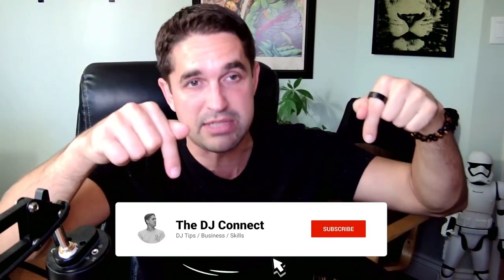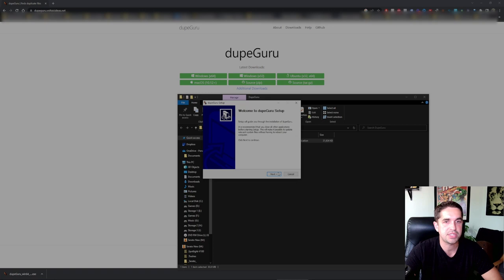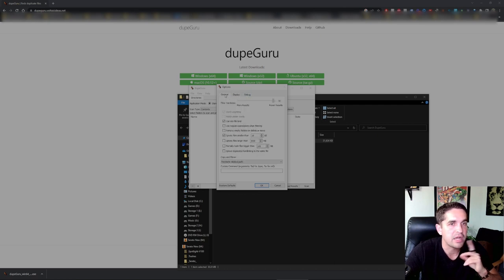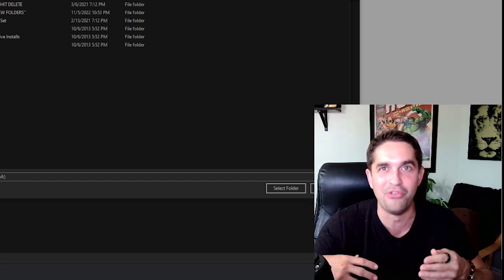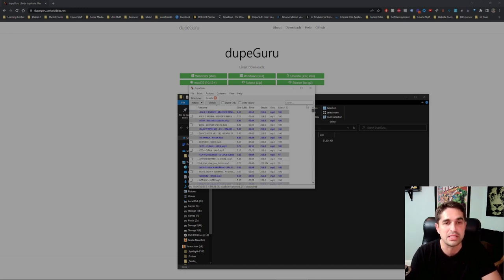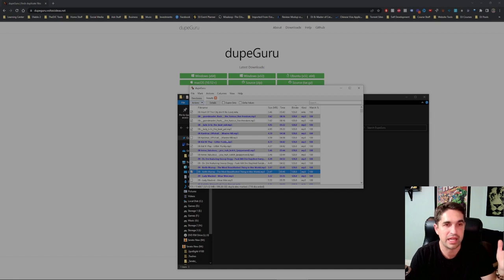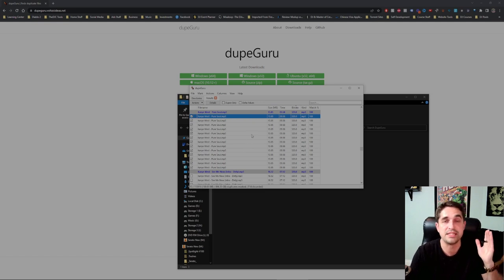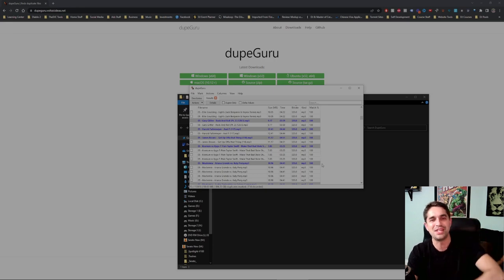How To Delete Duplicates From Serato Pro | Serato DJ Pro Tutorial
How To Delete Duplicates From Serato Pro. This video digs in to the easiest way to manage serato delete duplicates.

As DJs our Serato DJ Pro library gets cluttered with tons of duplicate songs and music.  It is our most important job as DJs to handle crate management.
This video digs in to how to delete duplicates in serato dj pro.

Depending how your DJ hard drive is structured, there might be a reason to have duplicate songs, but for most people, deleting duplicate songs is very important to keep your crates clean in serato 3.0

For this tutorial, I will be teaching how to delete duplicates from serato pro using windows 10 and the program DupeGuru.

In this video I stress the importance of removing low quality music first and foremost.

I definitely have alot of duplicate songs in Serato DJ Pro, but I have reasons to have duplicate music that i don't delete.

But if you use a one folder approach, deleting duplicate songs in serato DJ pro is one of the most important things to do as a DJ.

let me know the best way you manage your serato dj pro library.

⬇⬇⬇ SHOP SOME ITEMS HERE ⬇⬇⬇

WIRELESS XLR Transmitter
Sound Switch Control One DMX Light show